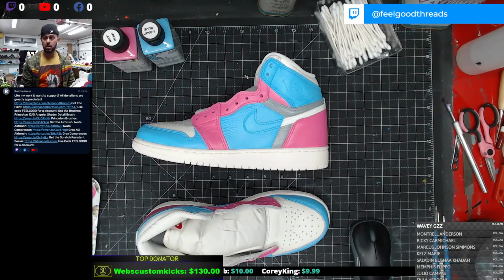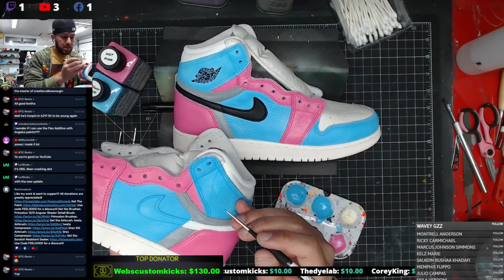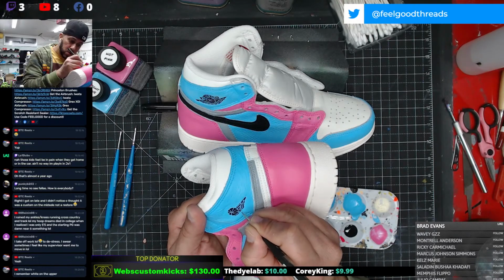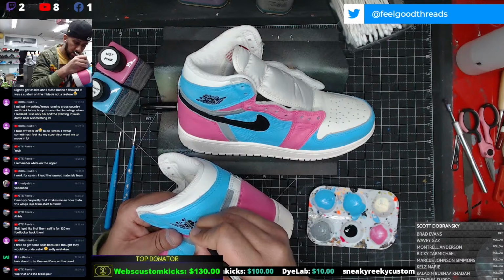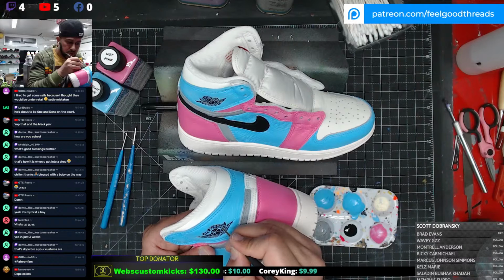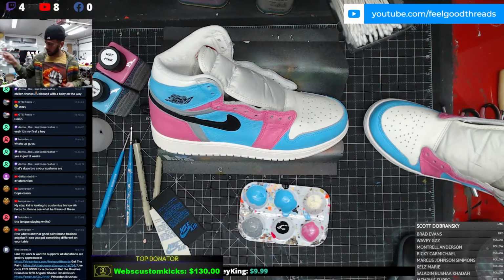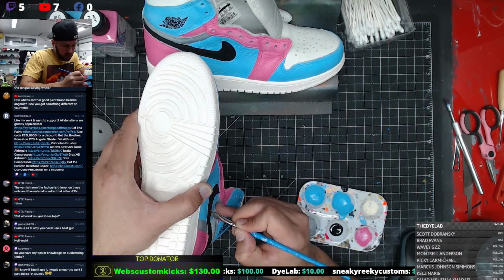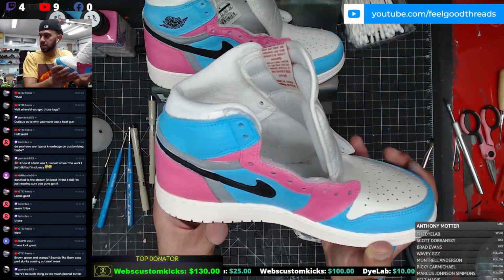Let’s Jump Into It! - Creating Cotton Candy Jordan 1s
Like my work & want to support?

Get the Brushes:
Princeton 12/0 Angular Shader Detail Brush
Princeton Brushes

Get the Airbrush:
Iwata Airbrush
Iwata Compressor
Grex XGI Airbrush
Grex Compressor